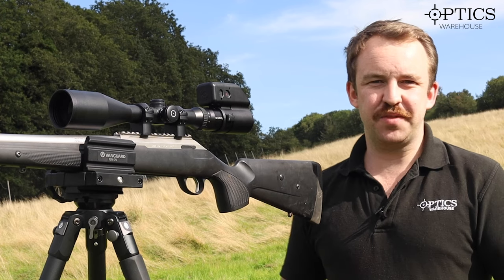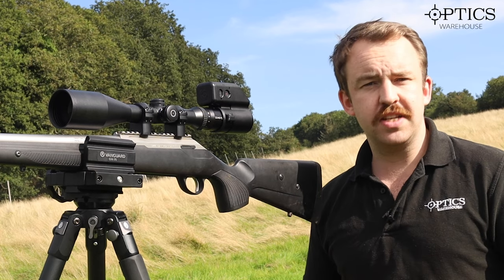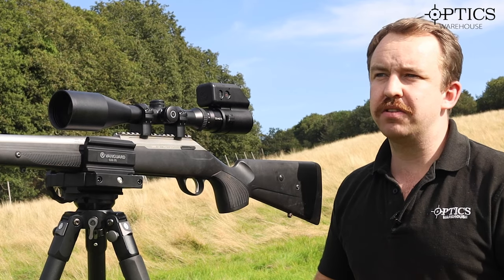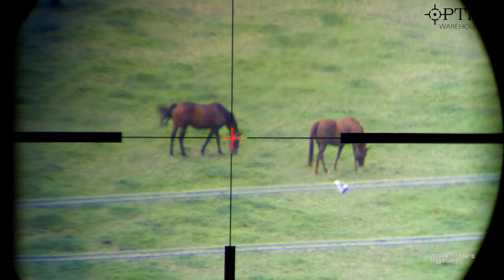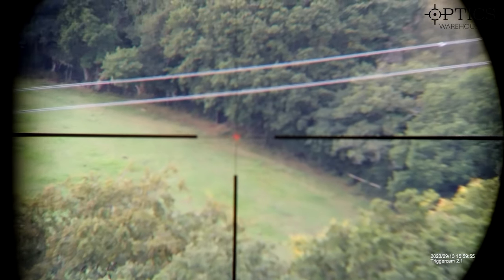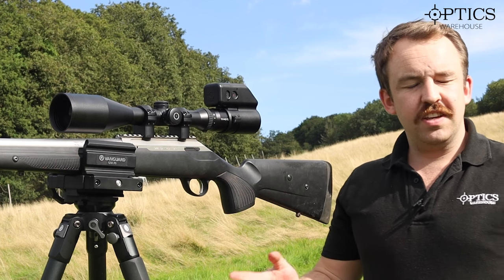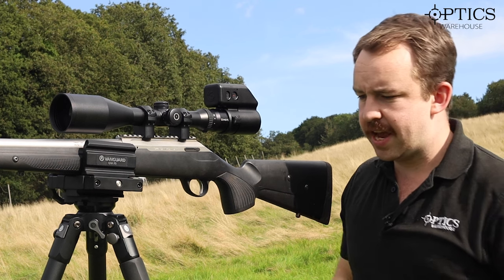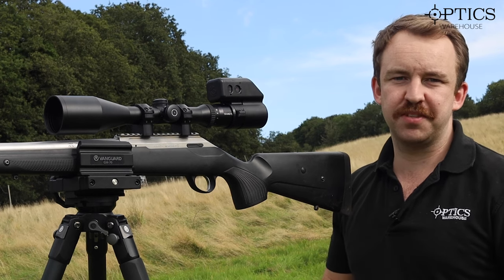Schmidt & Bender Klassik 2.5-10x56 Rifle Scope Field Review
Optics Warehouse's resident Night Vision and Thermal expert, James McDermott, takes a look at the Schmidt & Bender Klassik 2.5-10x56 Rifle Scope.

You can find the Schmidt & Bender Klassik 2.5-10x56 Rifle Scope